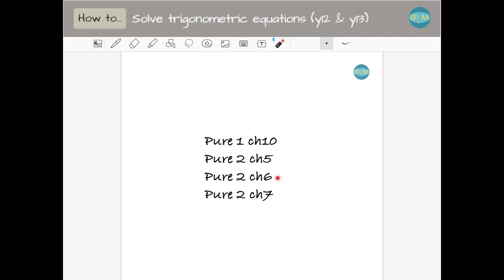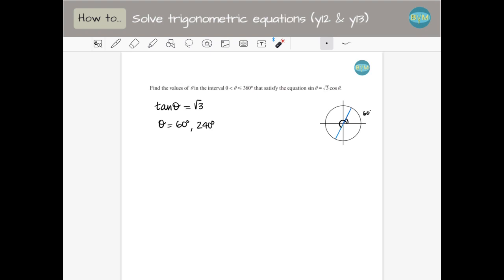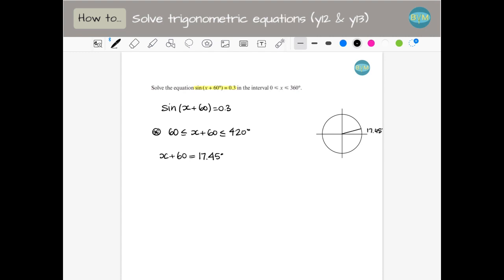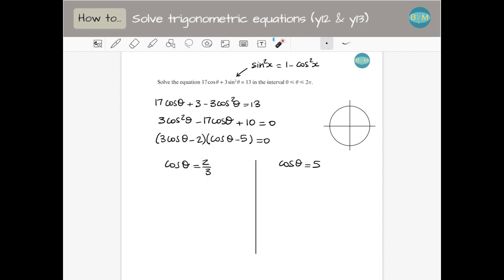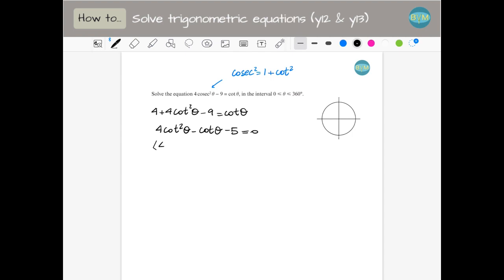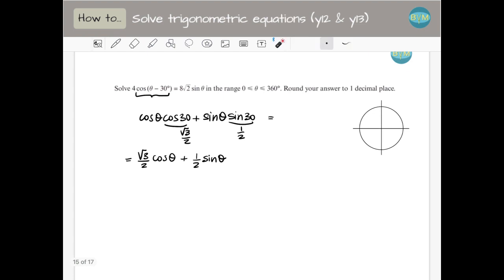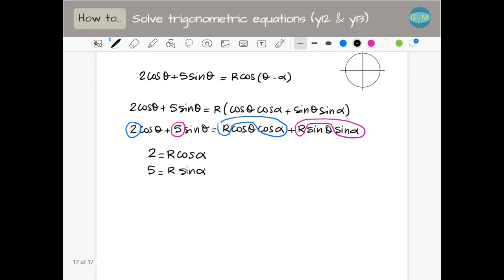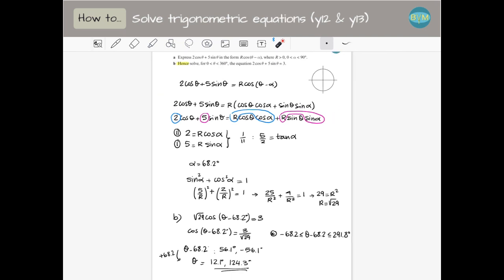Types of trigonometric equations Year 12 and Year 13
Types of trigonometric equations and how to solve them.